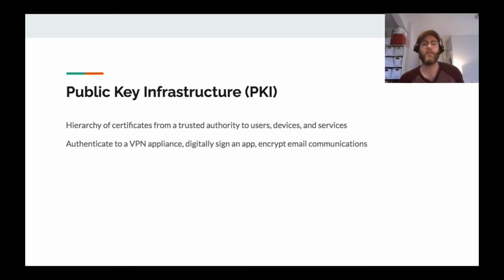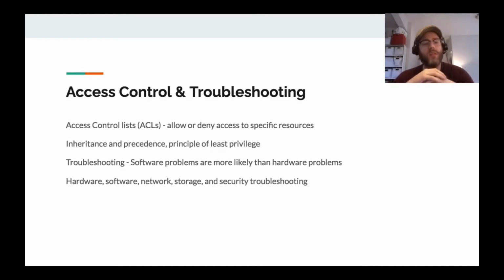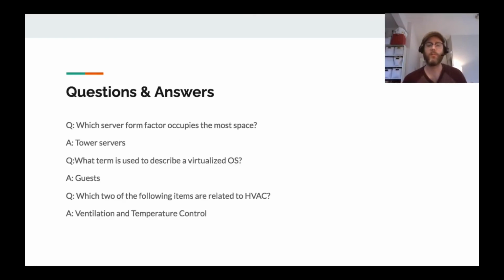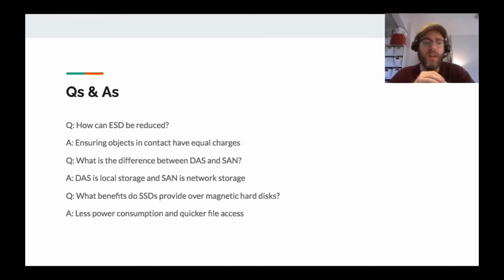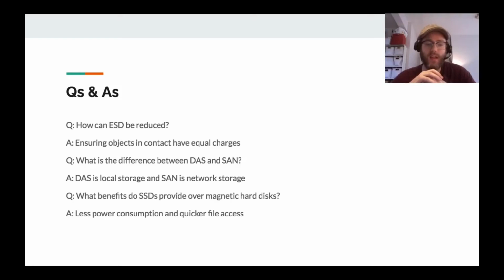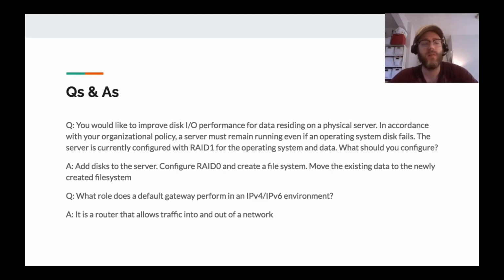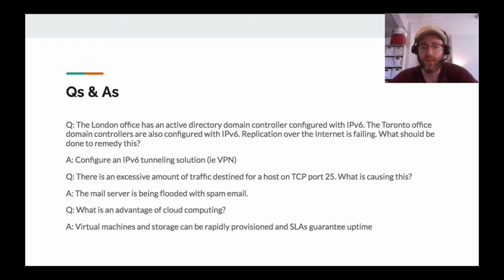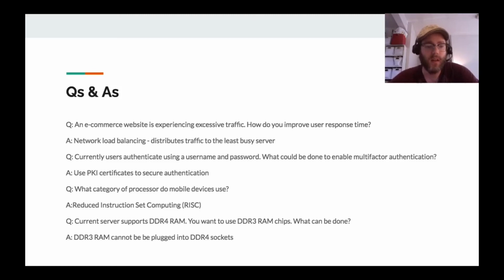CompTIA Server+ SK0 004 Study Guide Part 2 - Overview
Content taken from: All In One CompTIA Server+ Certification Exam Guide (Exam SK0-004) by Daniel Lachance McGraw Hill Education